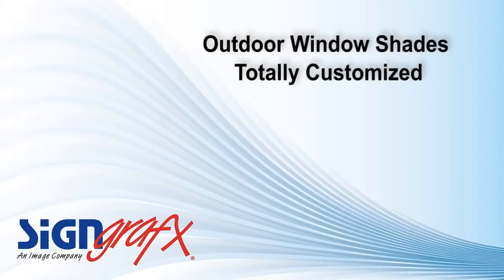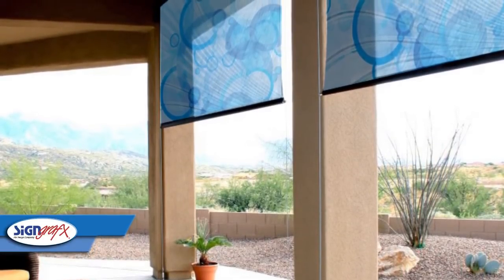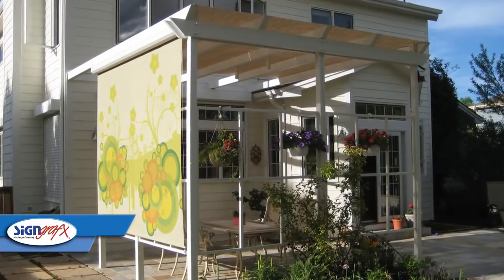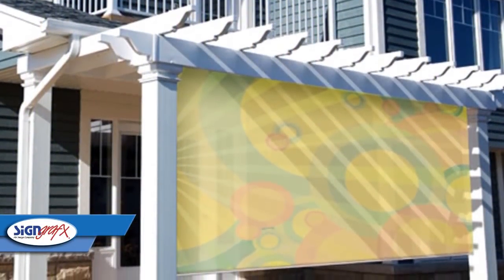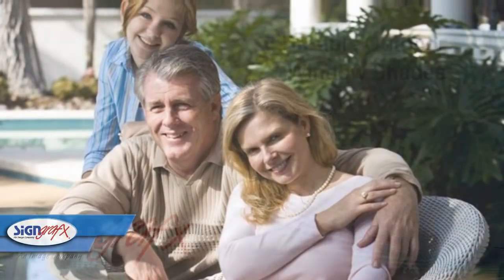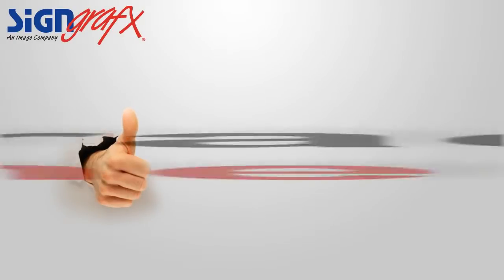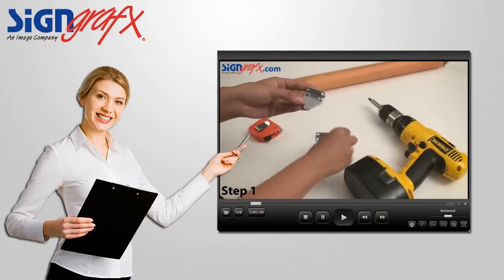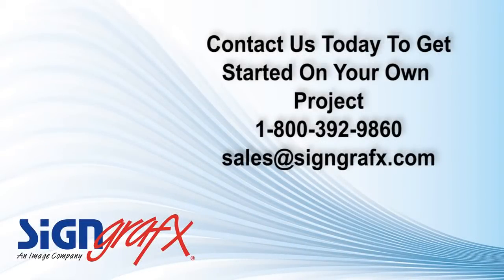Outdoor Window Shades - Totally Customized!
can show you how to keep you shaded from the sun in style with Outdoor Window Shades!

Your images, your idea's, your design, your outdoor window shades.

Come see what we can do for your outdoor shade needs